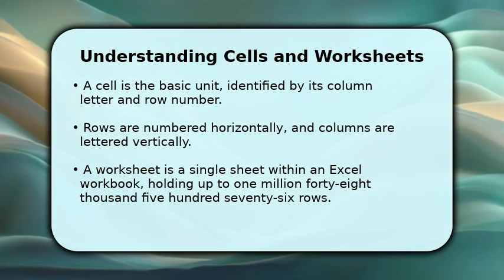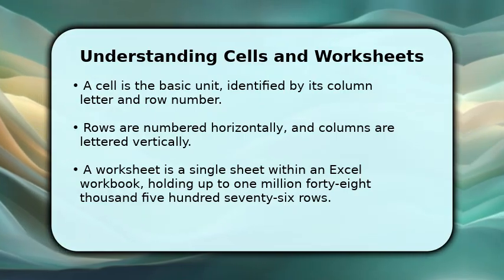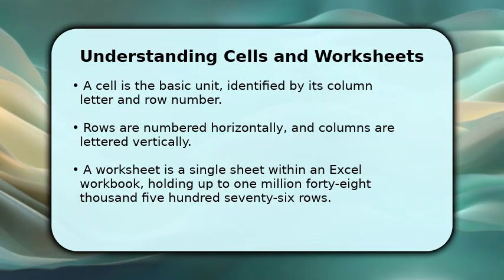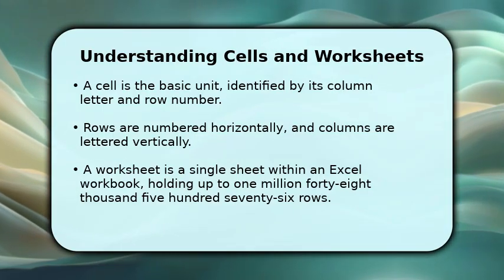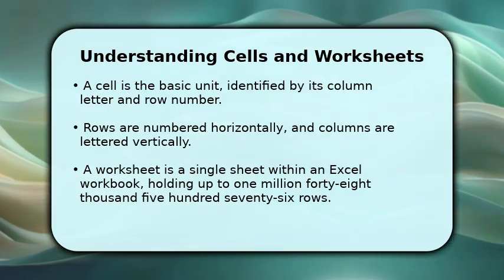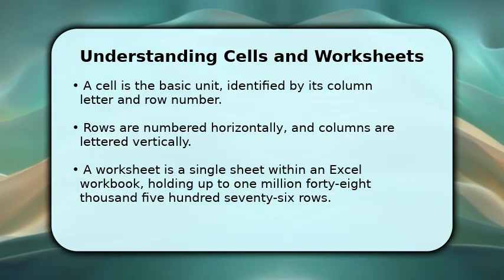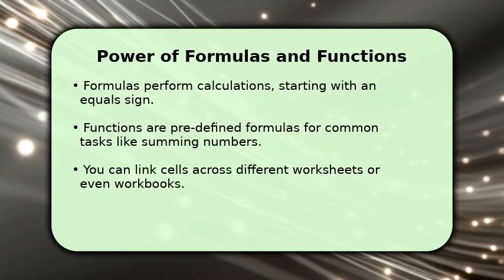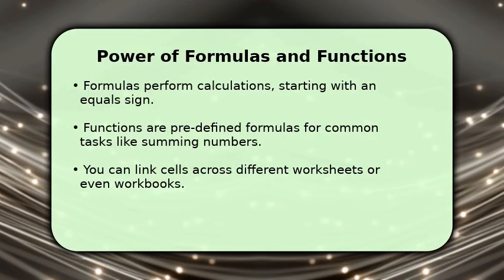How to Use Microsoft Excel - Easy Guide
▸ (x) In this video, we will cover the basics of using Microsoft Excel. From creating a new spreadsheet to formatting cells and performing calculations, we will walk you through each step in an easy-to-follow manner. Whether you're a beginner or just looking to brush up on your skills, this guide is perfect for anyone who wants to learn how to use Microsoft Excel effectively.